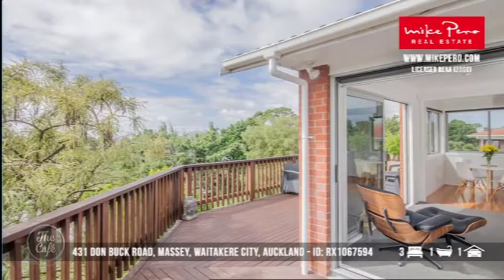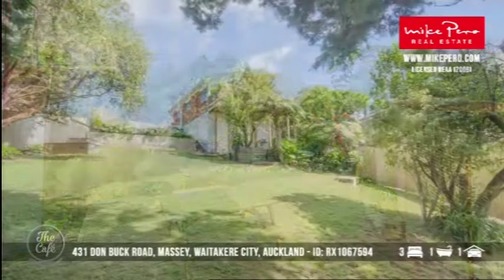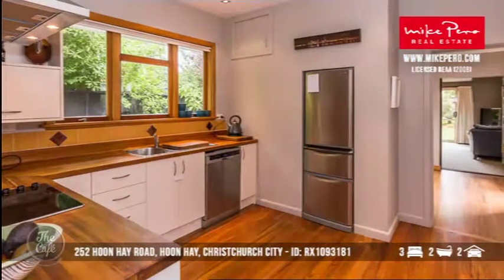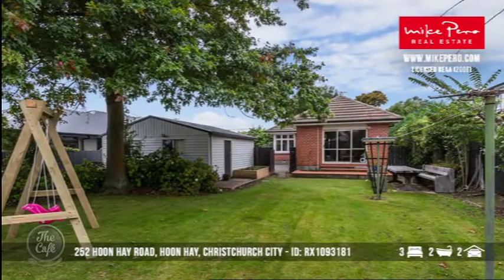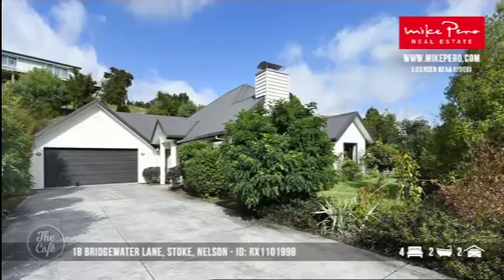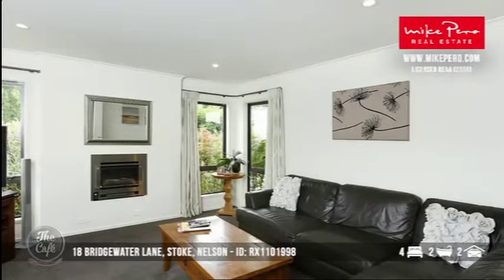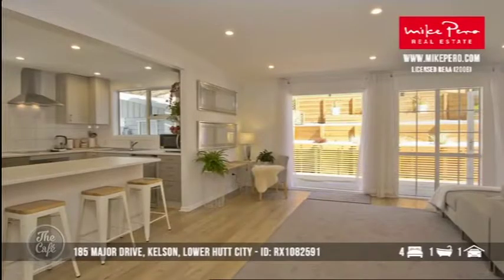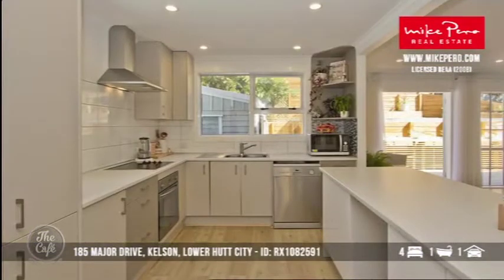Josephine Kinsella, General Manager Mike Pero presents on TV3 The Cafe.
Josephine Kinsella, GM presents weekly on TV3 The Cafe properties from around New Zealand